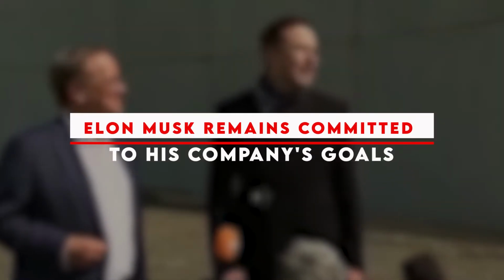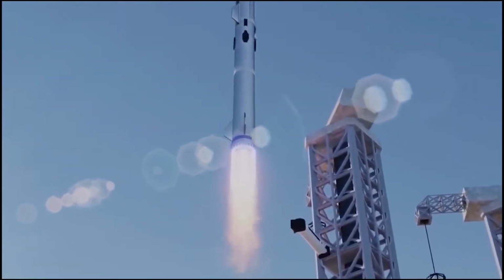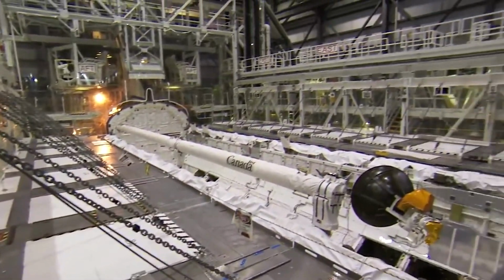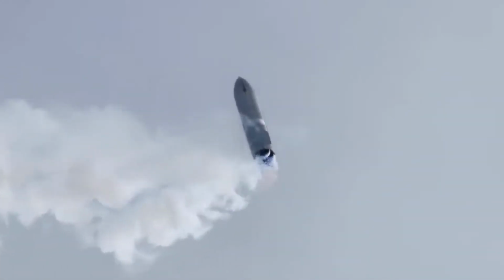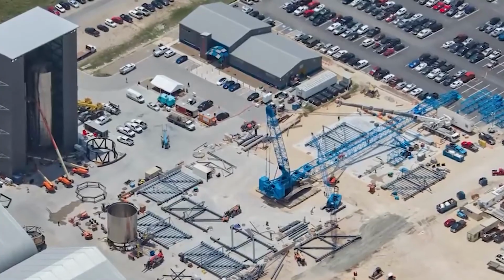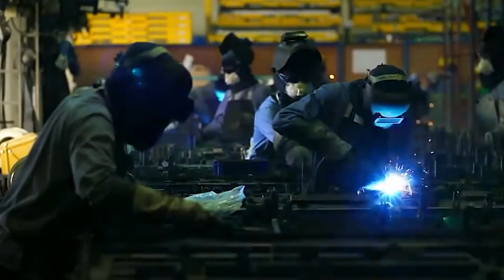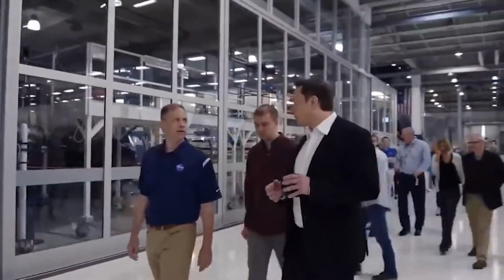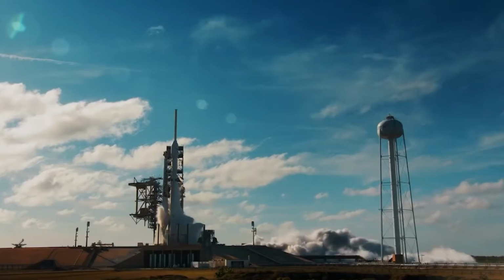SPACEX Rocket Factory Tour With Elon Musk!🚀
Exclusive Tour from Elon Musk in the new Rocket Factory!

About Elon Musk Exclusive
🎥 Videos about Elon Musk, SpaceX, Tesla and more
🎨 Written, voiced and produced by Elon Musk Rewind